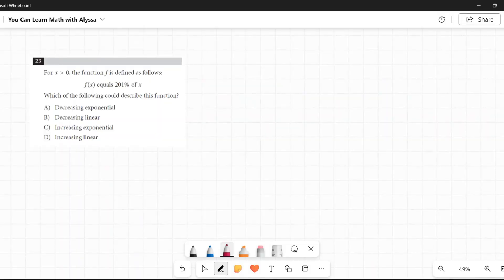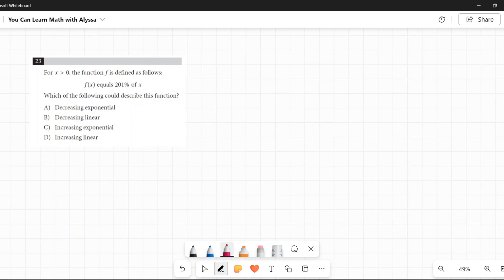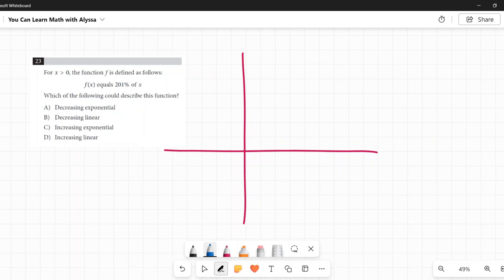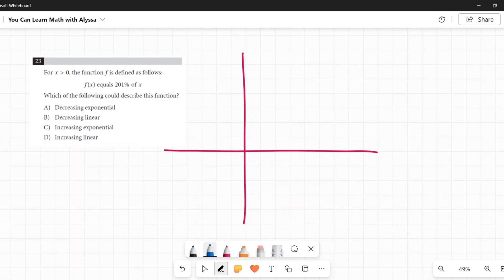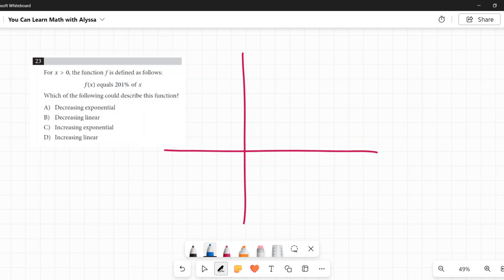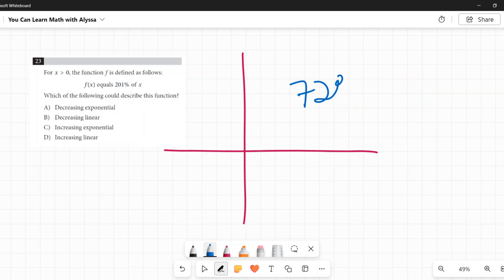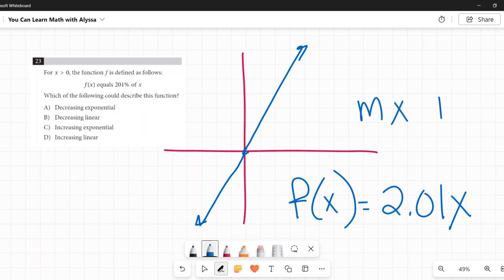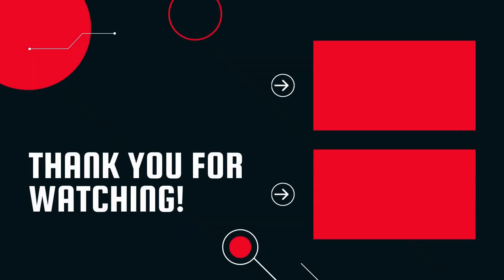Question 23 in SAT Digital Practice Test #3, MATH Section 2 Module 1 - "f(x) equals 201% of x"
This video explains the answer to Question 23 from the SAT Digital Practice Test 3 Section 2 Module 1 Math portion. The question is  For x is greater than 0, the function f is defined as follows: f(x) equals 201% of x Which of the following could describe this function? This problem involves percentages, functions, and increasing versus decreasing and exponential versus linear functions. Calculators ARE allowed on this section. This practice test is provided for free by the College Board.  This video will show you how to do this problem and the logic behind it.

The algebra clock shown in the video is